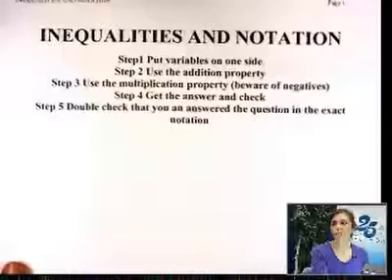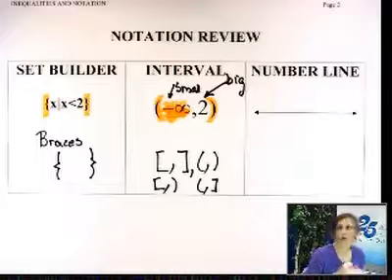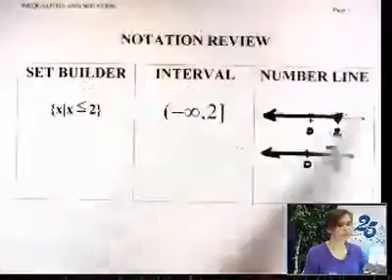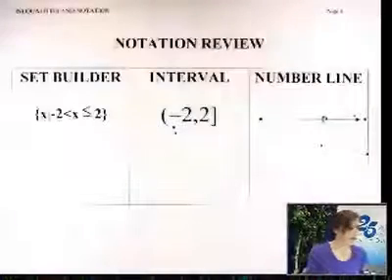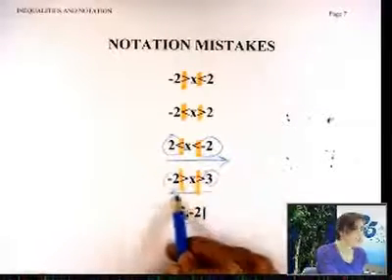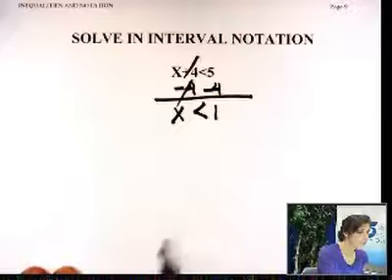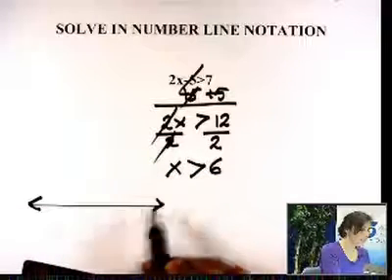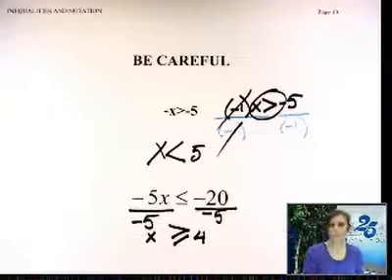IntAlg 17 Inequalities Solving Linear Inequalities one variable